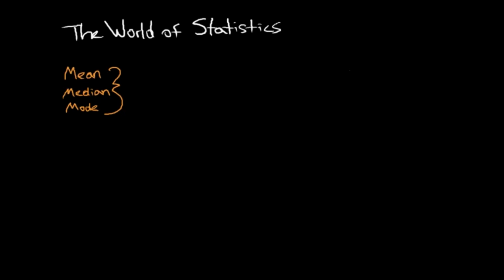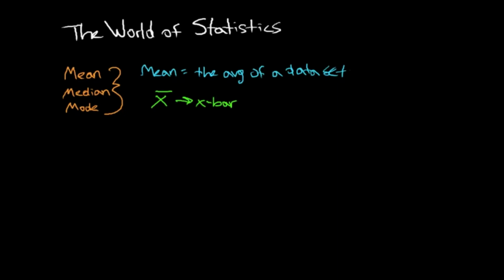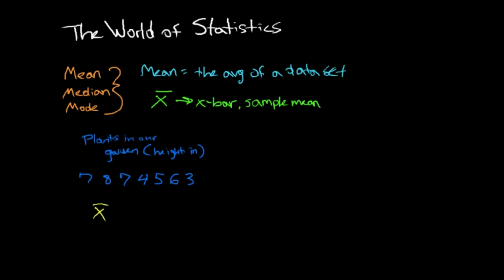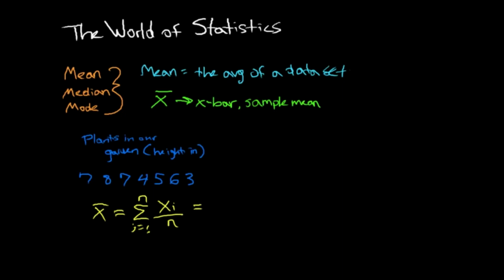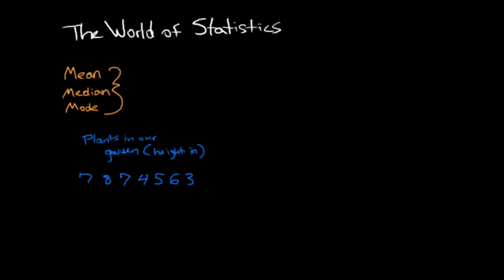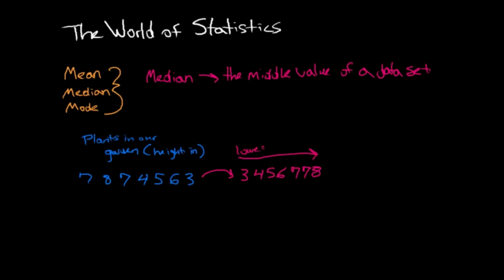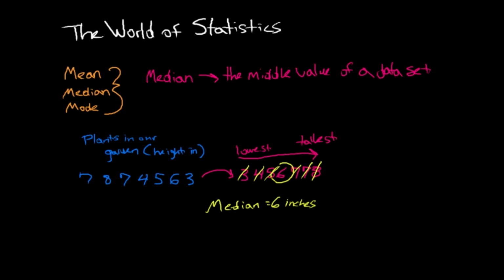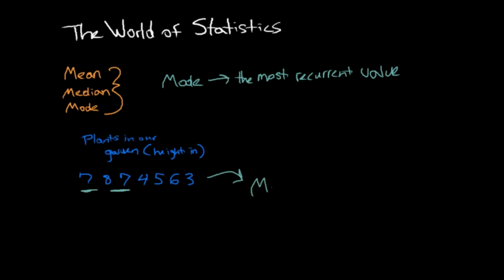How to Calculate the Sample Mean Median and Mode | StatsGuru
How to calculate the sample mean, median, and mode.    Defining the sample mean formula, how to find the median value of a data, and how to locate the mode.